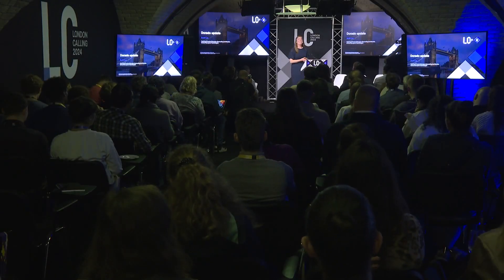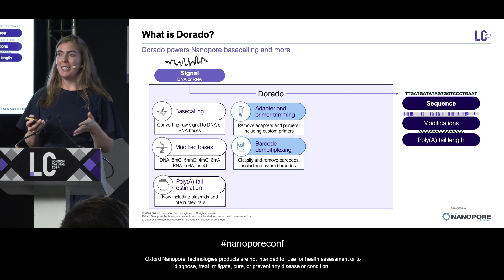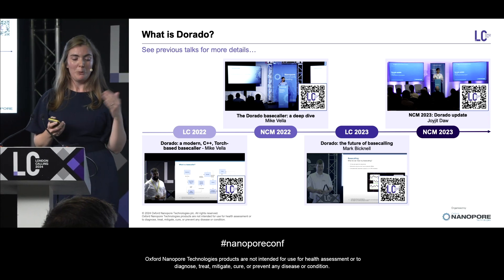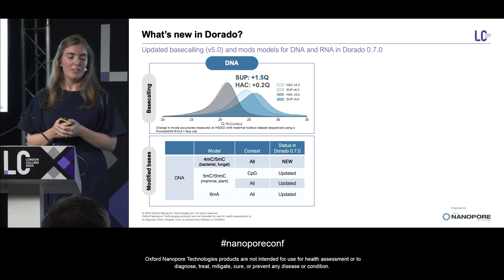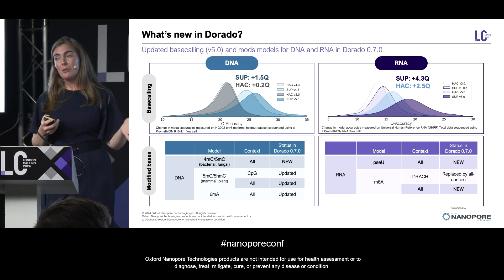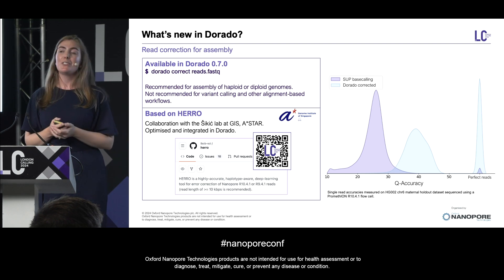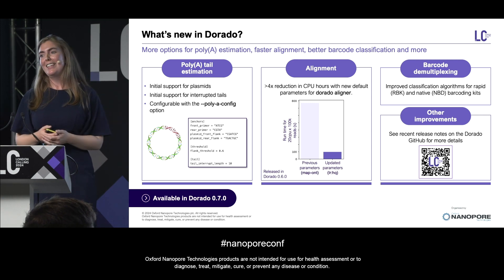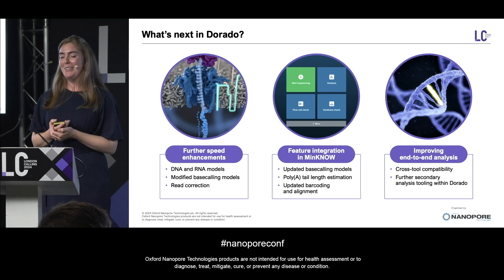Dorado update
Abstract

An overview of the latest features in the Dorado basecalling software and what's coming up next.

Biography

Susie Lee is the Technical Product Manager for Basecalling and Models at Oxford Nanopore Technologies. She works with the teams developing Dorado, MinKNOW, and other analysis software to enhance and accelerate nanopore data processing. Previously, Susie was part of the machine learning and product management teams at BIOS Health, where she developed digital biomarkers for closed-loop neuromodulation treatments of chronic health conditions. Susie holds an MSc in Rehabilitation Engineering
and Assistive Technologies from University College London and a BA in Neuroscience with a minor in Computer Science from Pomona College in Claremont, California.